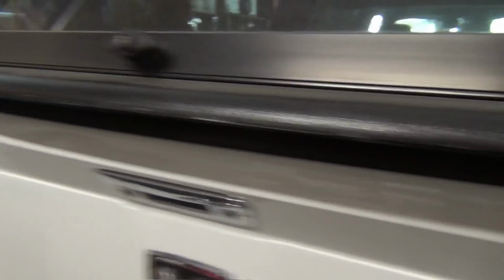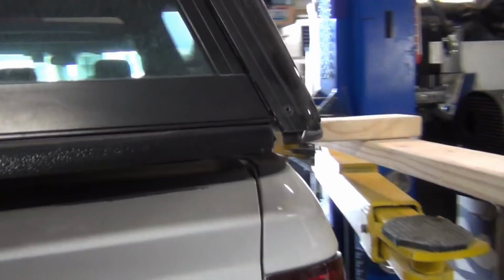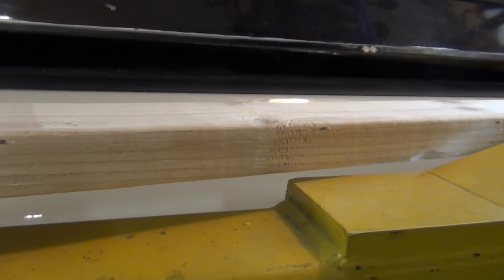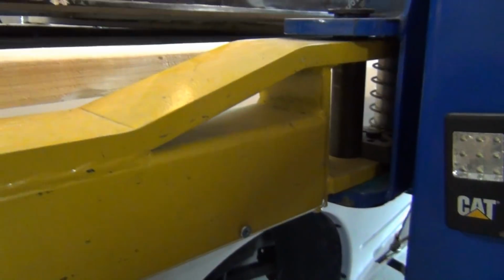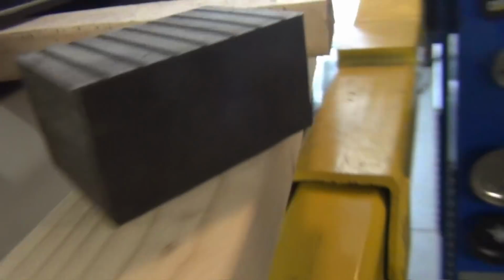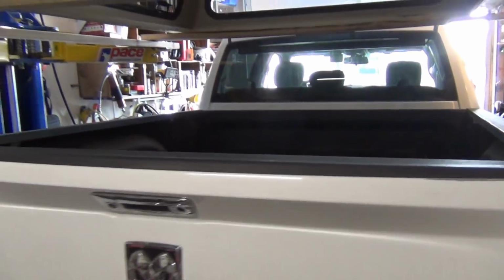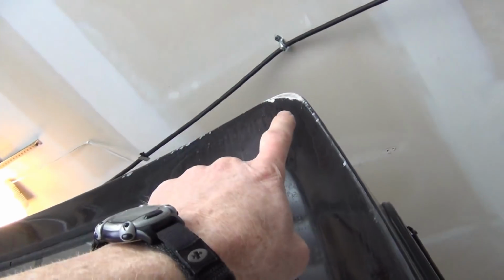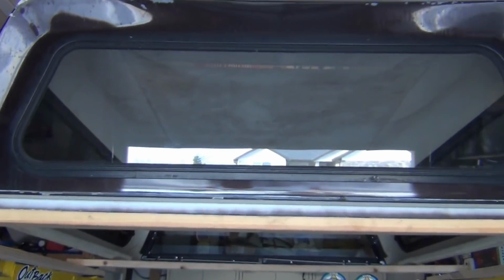Removing a Pickup Camper Shell Using a Car Lift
Removing a pickup camper shell in preparation for body work is something I haven't done a lot of.  Here's what I came up with.  I wanted the truck cap on the lift so I could have it at different heights as required while doing bondo and fiberglass repair.  The body work video is coming soon!

My favorite pants EVER great for everything including kneeling (removable kneepad pocket sewn in) stretchy waist, belt loops, pocket knife pocket THE WORKS!

Take a minute and follow on social media!  You'll be among the 1st to see what projects I'm working on.  You can ask for video on it or just check up on what I'm up to.

briansmobile1 recommends safe practices including the use of personal protective equipment such as eye protection, hearing protection, gloves, guards, shields, and respiratory protective devices when working on vehicles and or with tools seen or implied in this video.

I hope they've helped you tackle something you thought was a challenge and left you feeling empowered!  And if nothing else, perhaps you had a laugh and were entertained!